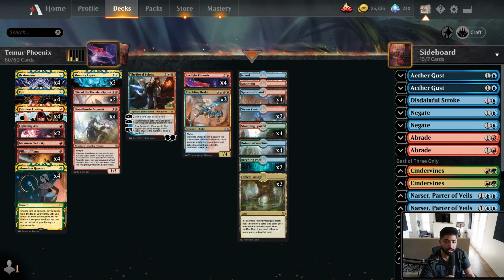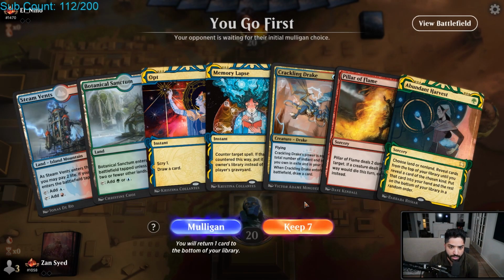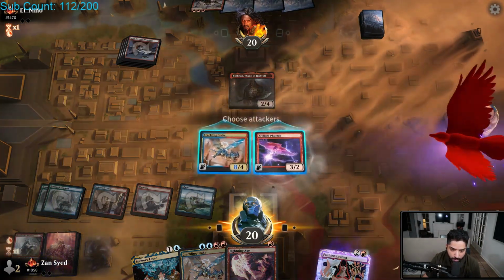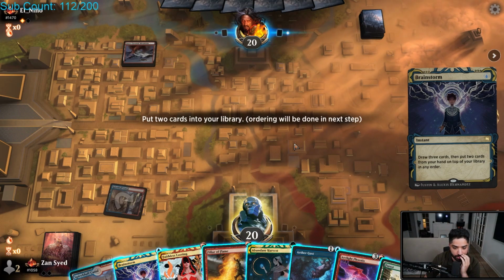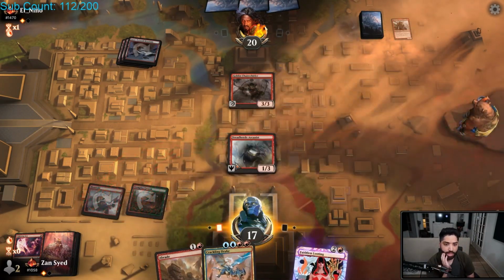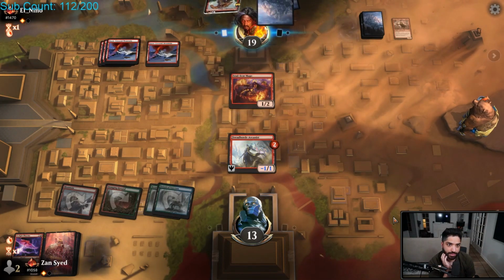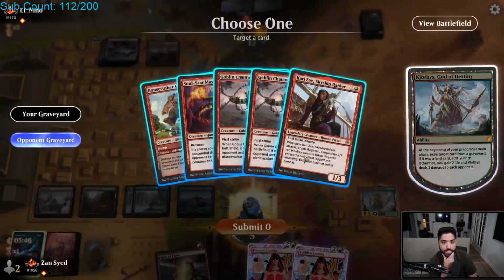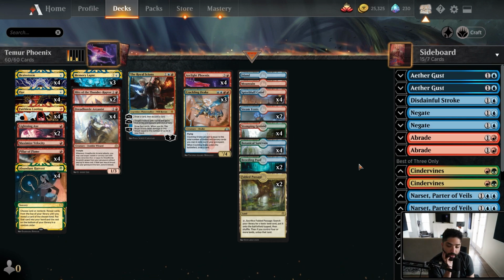Your Historic Arclight Phoenix Deck Should Be Temur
Deck Tech: 00:00-4:09
Gameplay: 4:09-26:42
Sideboard Strategy: 26:42-29:59

With a week of a brand new Historic format in the books I have been grinding away trying to figure out the optimal way to make Arclight Phoenix work. I tried Izzet, Jeskai, Grixis and FINALLY I arrived at my favorite version -- Temur.

Abundant Harvest is a premier cantrip in the format and pairs very nicely with Dreadhorde Arcanist and Brainstorm.

SIDEBOARD GUIDE

DECKLIST

4 Arclight Phoenix (GRN) 91
2 Fabled Passage (ELD) 244
1 Island (AKH) 258
4 Pillar of Flame (JMP) 355
4 Faithless Looting (STA) 38
4 Dreadhorde Arcanist (WAR) 125
2 Lightning Axe (JMP) 341
4 Brainstorm (STA) 13
4 Spirebluff Canal (KLR) 286
2 Steam Vents (GRN) 257
4 Stomping Ground (RNA) 259
1 Mountain (AKH) 264
4 Botanical Sanctum (KLR) 281
4 Abundant Harvest (STA) 48
2 Blitz of the Thunder-Raptor (IKO) 109
4 Opt (STA) 19
3 Memory Lapse (STA) 16
3 Crackling Drake (GRN) 163
1 Maximize Velocity (GRN) 111
1 The Royal Scions (ELD) 199
2 Breeding Pool (RNA) 246

Sideboard
2 Negate (STA) 18
2 Abrade (AKR) 136
1 Disdainful Stroke (GRN) 37
2 Aether Gust (M20) 42
2 Klothys, God of Destiny (THB) 220
2 Cindervines (RNA) 161
2 Narset, Parter of Veils (WAR) 61
2 Sweltering Suns (AKR) 176